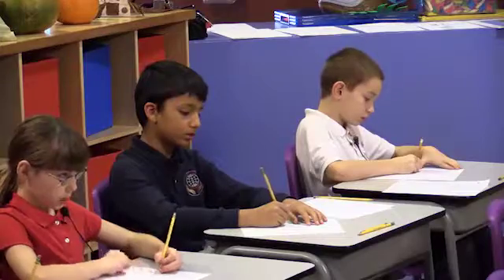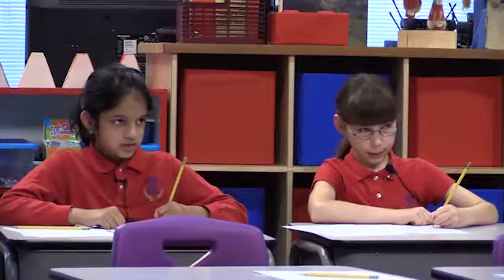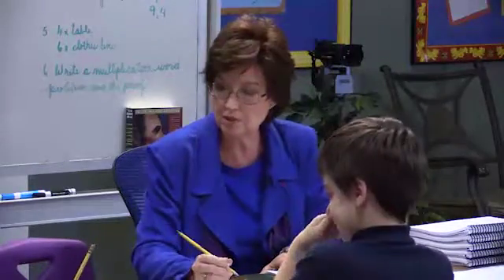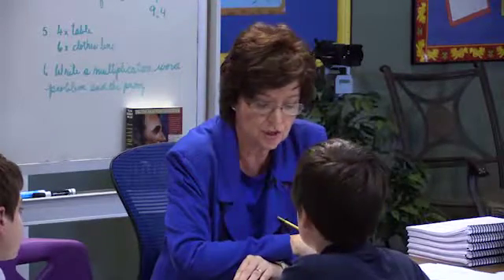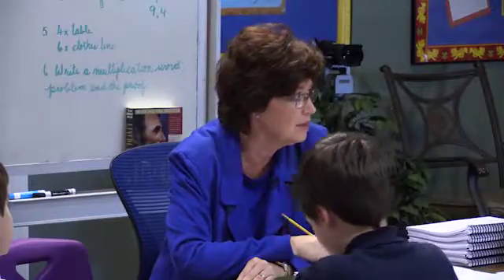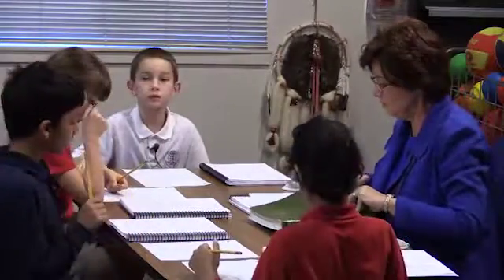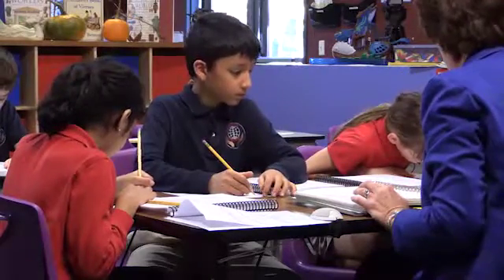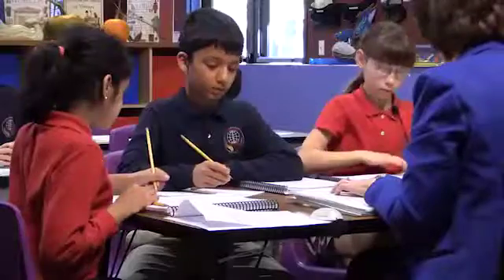Spelling and Language of Numbers